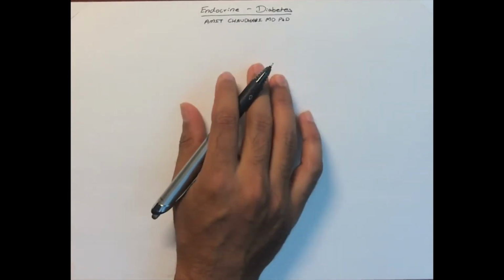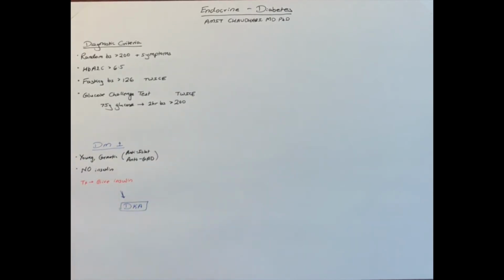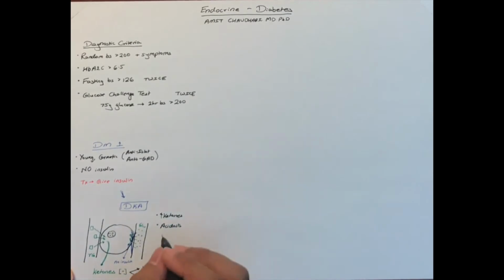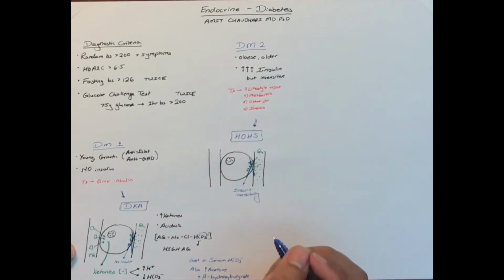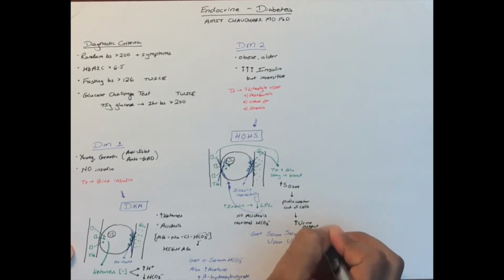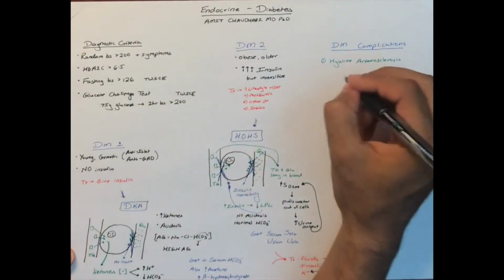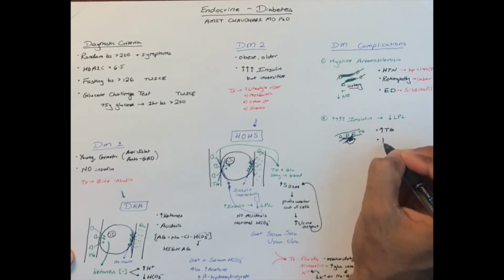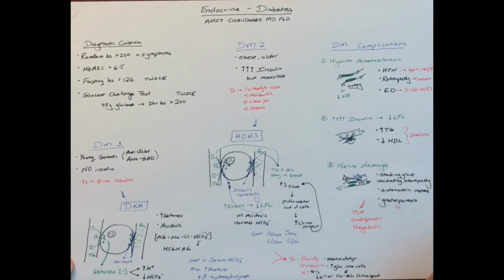Endocrine - Diabetes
AC Medicine Videos try to  delve thoroughly into the WHY behind every pathological finding and treatment decision. Our videos are by no means meant to be comprehensive, but serve to highlight important anatomical, physiological and pathophysiological concepts that underlie the presentation and management of each disease.

We believe that only by understanding these fundamental concepts can we become better medical professionals and make decisions that are based on sound reasoning and scientific evidence. This is the only way we can provide the best care for our patients and communities.